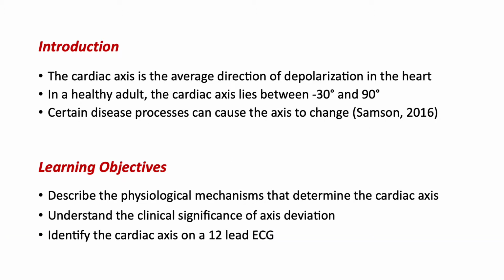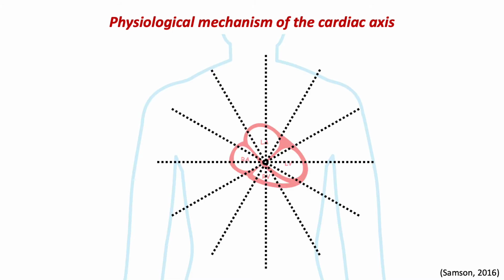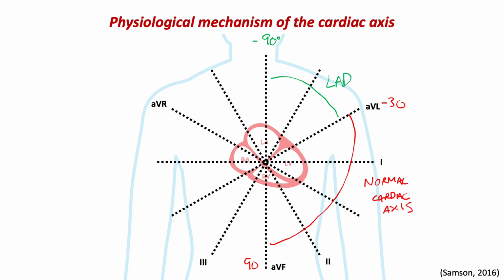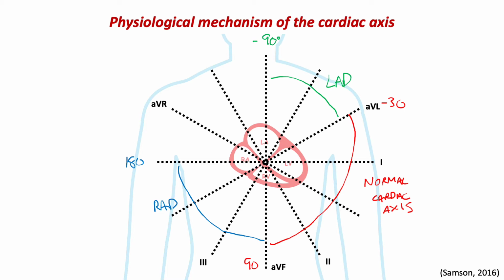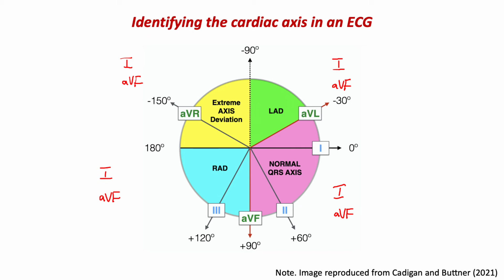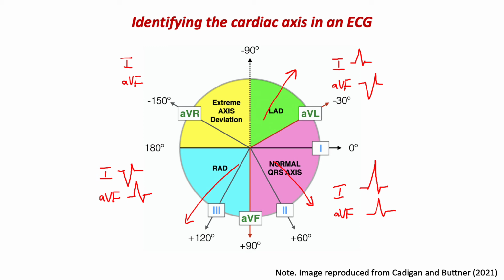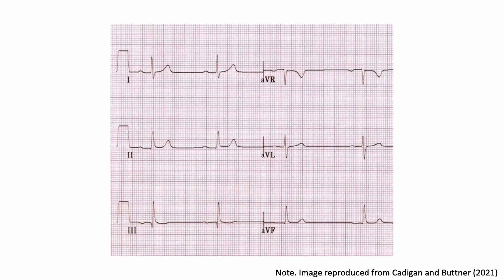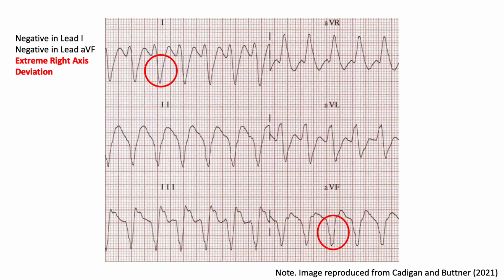ECG Interpretation - Understanding the Cardiac Axis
What is the cardiac axis anyway? I had so much fun making this video. I wanted to do a really simple video to introduce the concept of cardiac axis because we sadly did not get to cover it in my undergraduate syllabus. Since beginning to work on road/on the ward, I have seen this concept come up repeatedly, so I do feel that it is a must know for any aspiring nurse/paramedic.